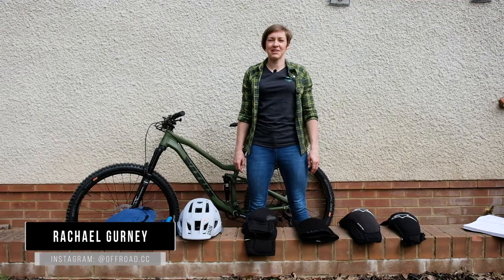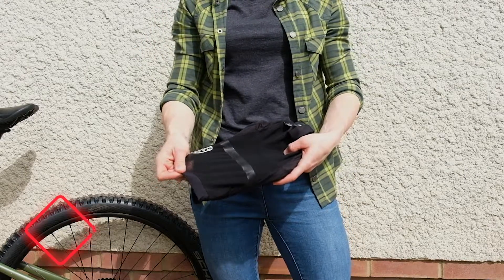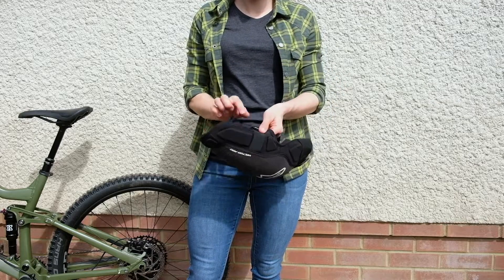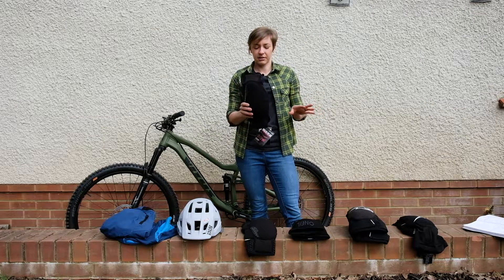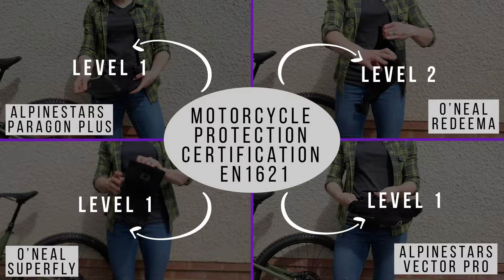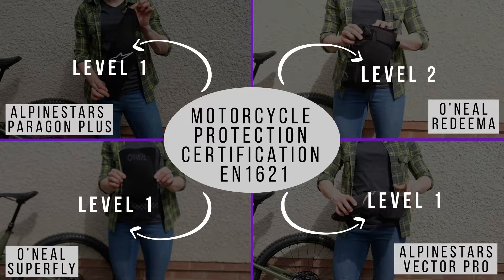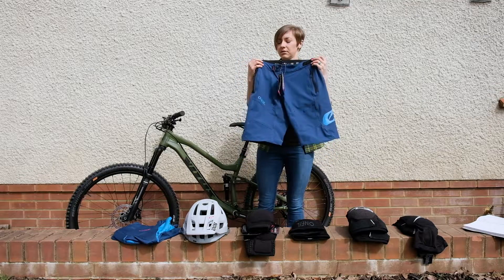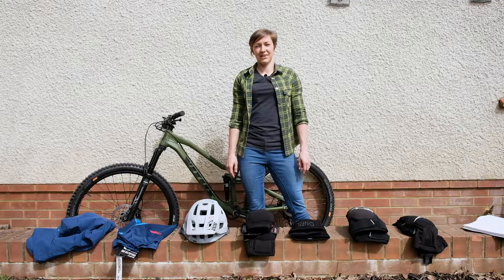5 Cool Things - Protective equipment from Alpinestars, O'Neal and more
The third edition of 5 Cool Things on YouTube is here. This time we have a massive selection of knee pads from Aplinestars and O'Neal, a trail lid from IXS, plus some extra bonus kit.

Visit our other channels:
Online - off.road.cc